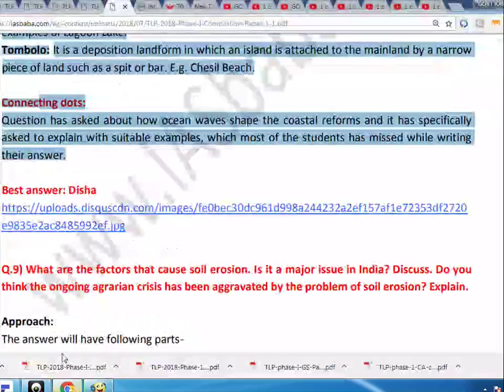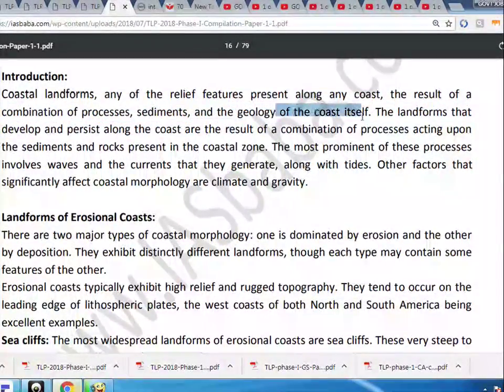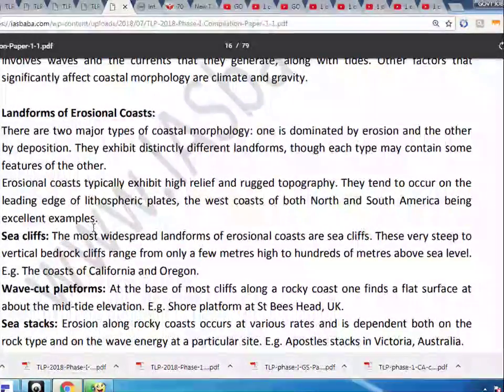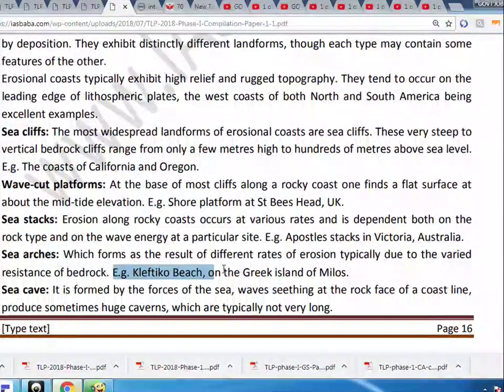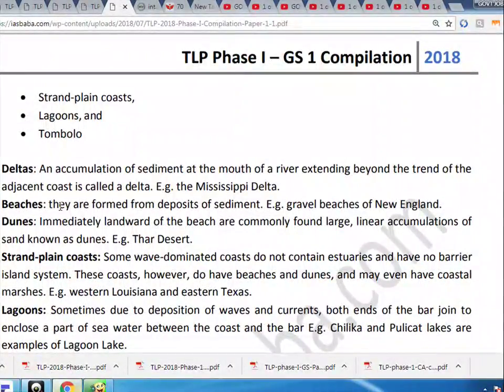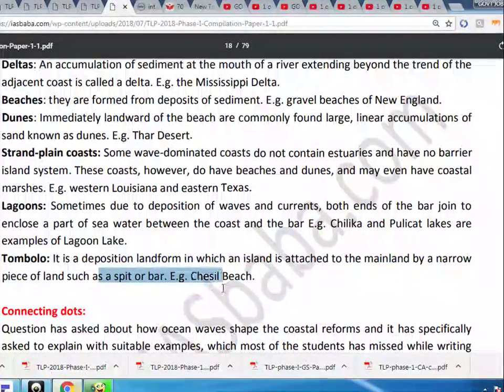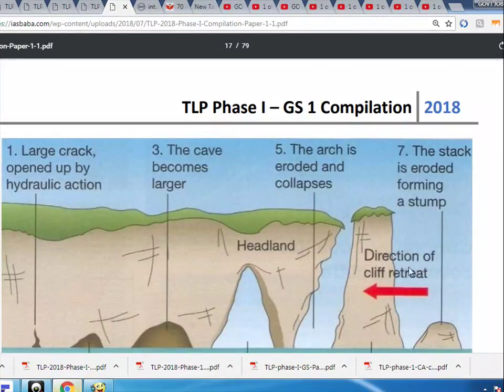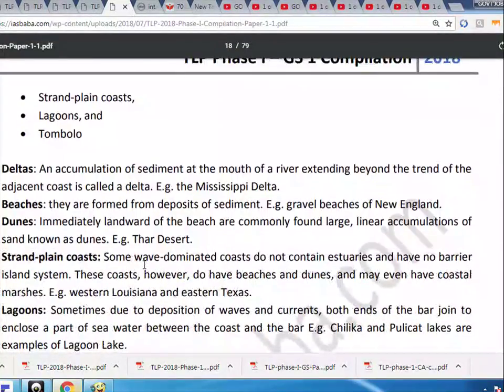gs paper1 may